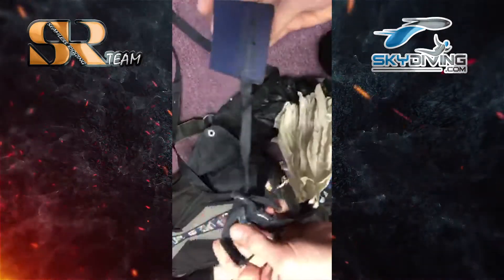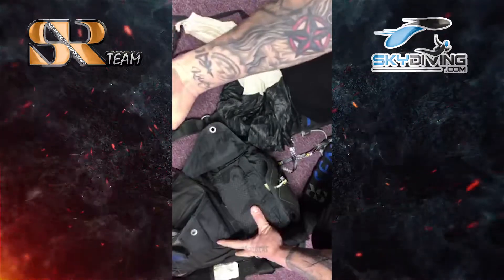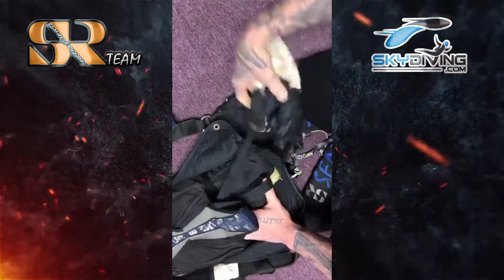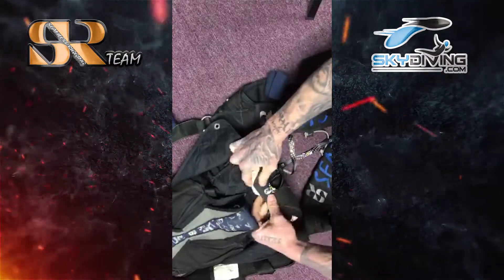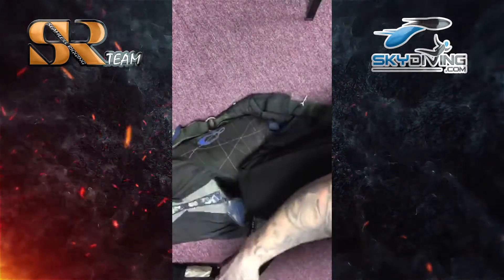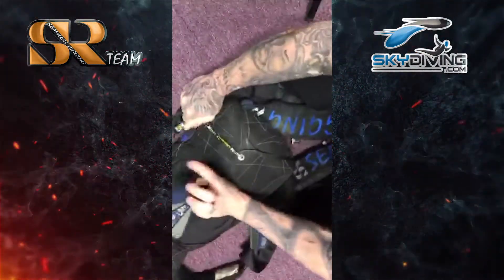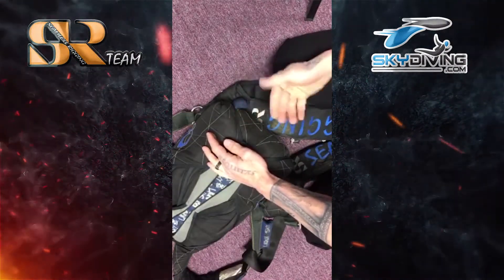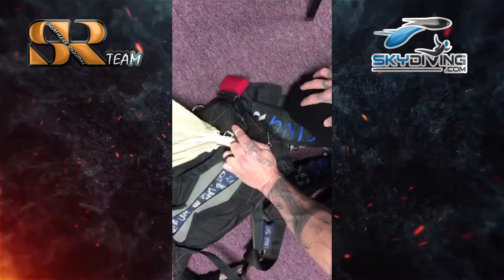Skydiving Hot Tip of the Week: How to Close a Pull-Out Pilot Chute System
Pull-out pilot chutes have been around just as long as the more popular throw-out system; Bill Booth of United Parachute Technologies (then known as The Uninsured Relative Workshop) patented both at the same time in the early 1970s. After that, almost all of the manufacturers began offering a pull-out system on their rigs (most still do), and lots of jumpers chose to use it over a belly or leg mounted throw-out system.

Today, Ryan Clough from Skydiving.com and the Seamless Rigging Team shows us how to close a pullout system.

Note: Always close container bottom to top to right to left, unless your container manufacturer requires otherwise.

Check back next week for our next Skydiving Hot Tip of the Week!